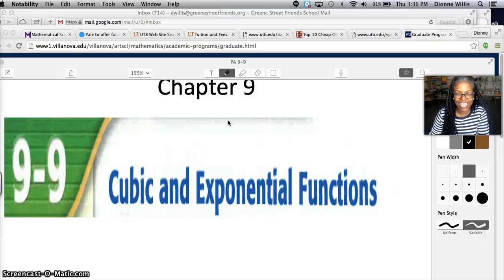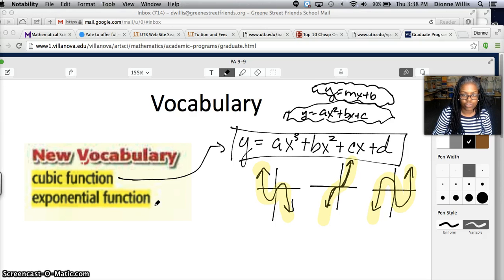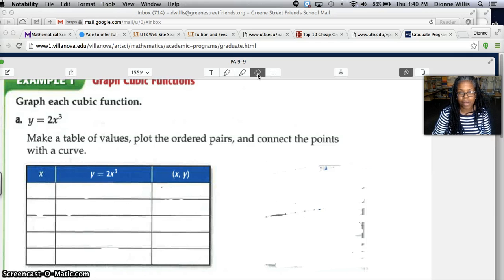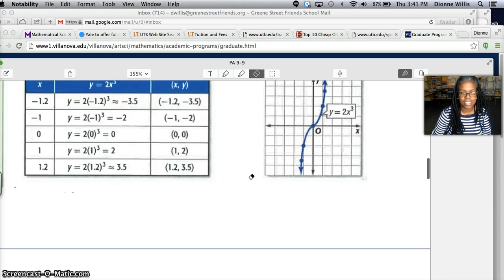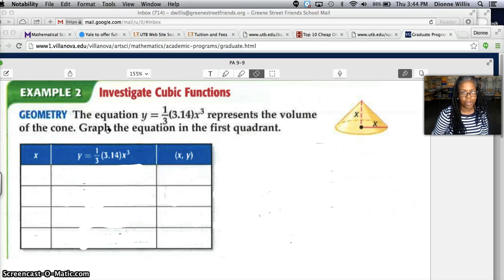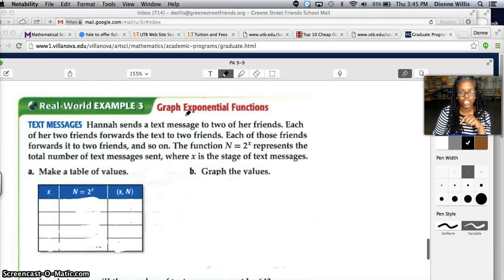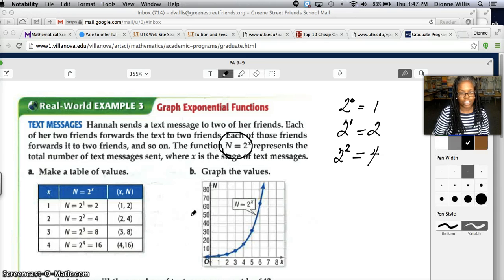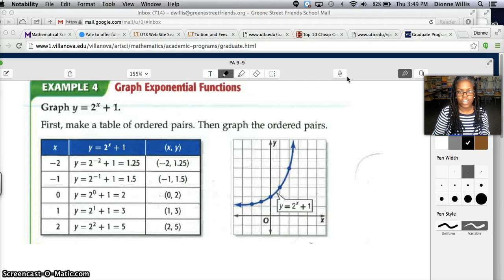PA 9 9